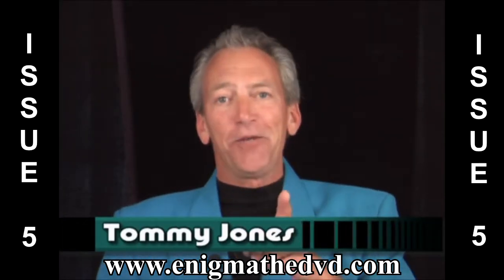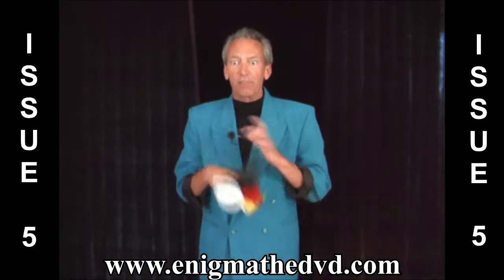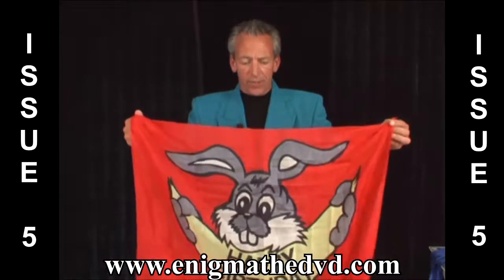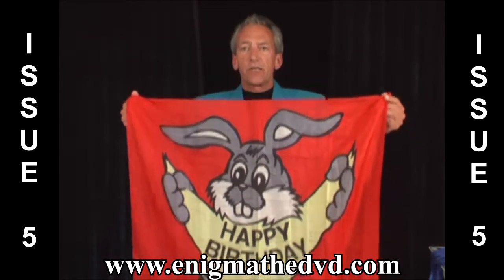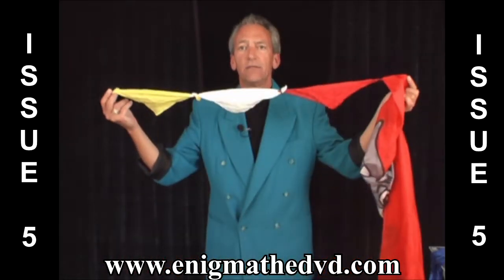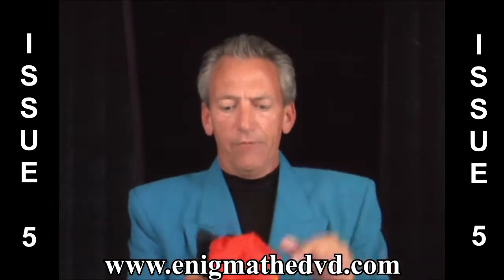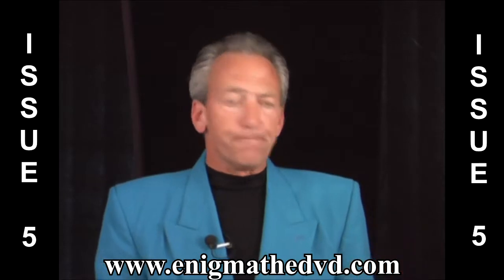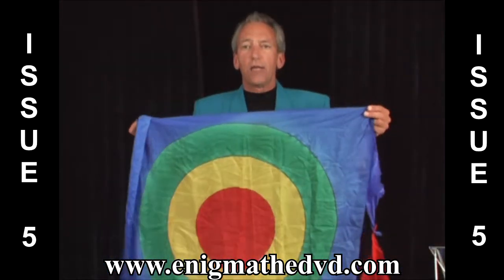Tommy Jones Clip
Tommy Jones came in as a guest instructor to teach us a few tricks that can be geared towards kids or corporate shows.